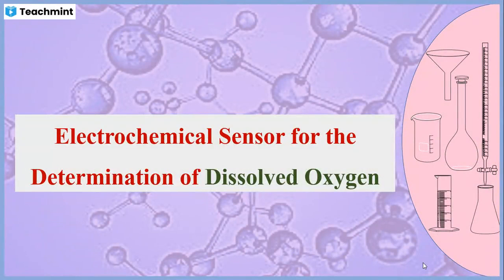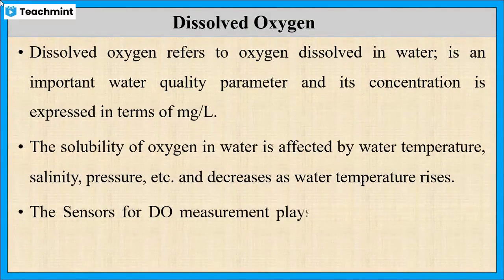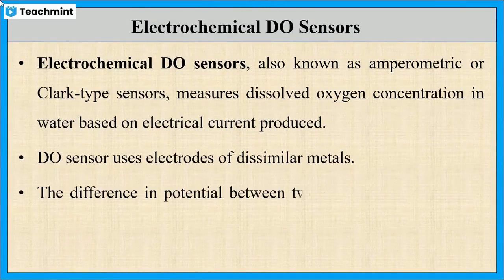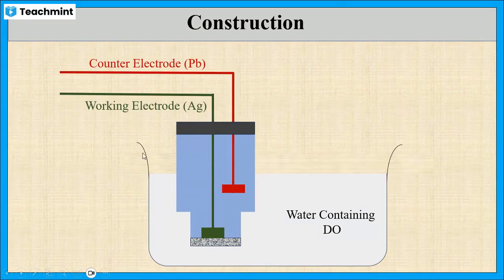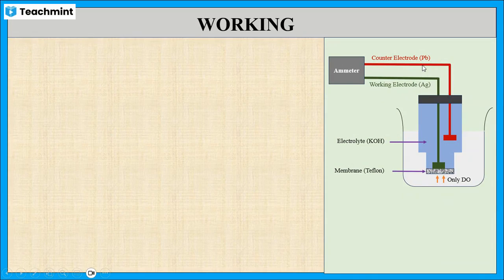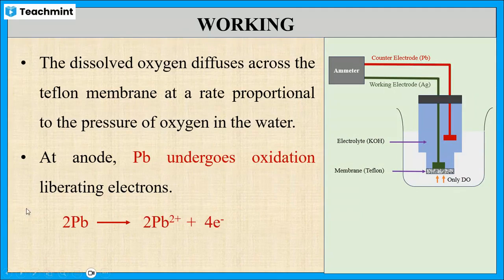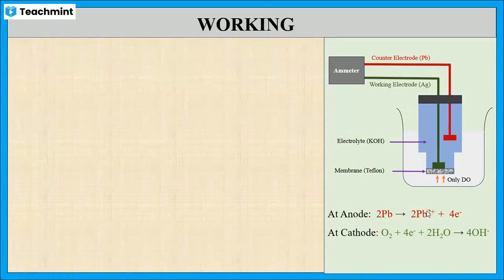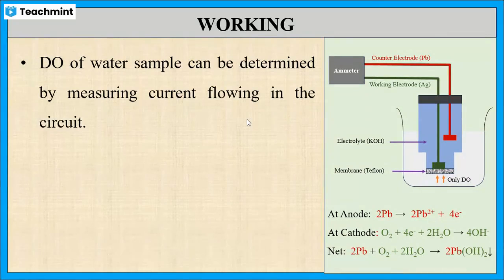Dissolved Oxygen (DO) Sensors